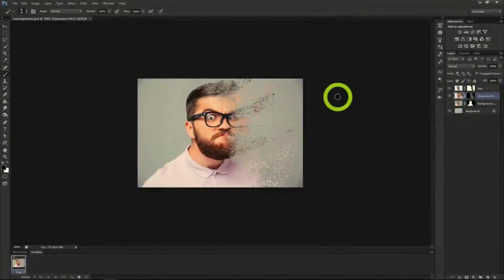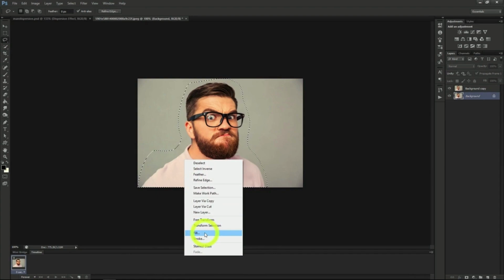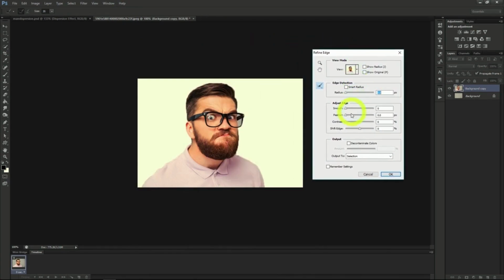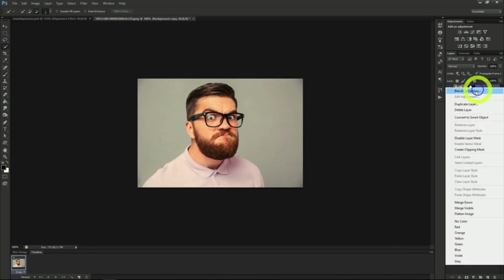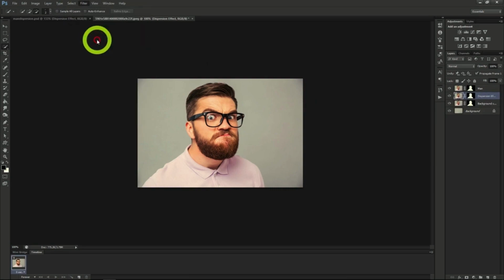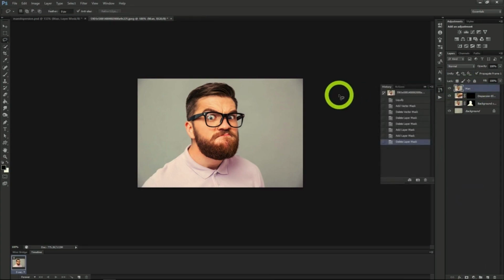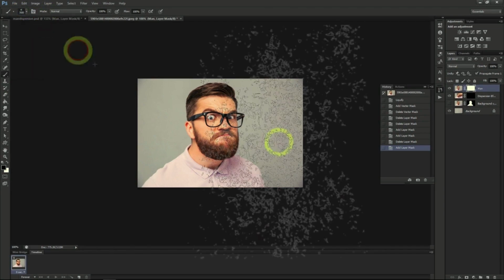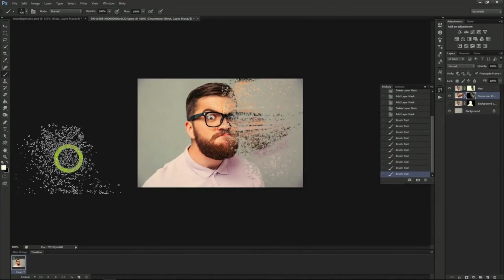Image dispersion effect using Photoshop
This next tutorial will go over the basics of how to make a great Image Dispersion Effect. This effect is great because it looks like the image is being torn apart but in a way that looks realistic and graphically amazing. Let's learn how to do this together! I've opened up an image of a man here.

First, I'll start by creating a duplicate layer of the man in the background. Then I'll lasso over the man in the background layer, right click, and then do Fill. Make sure it's set to Content-Aware and it will let you fill in the background over the original man in the picture.